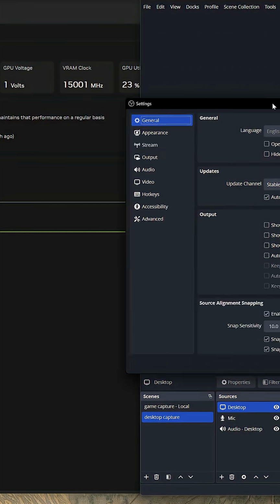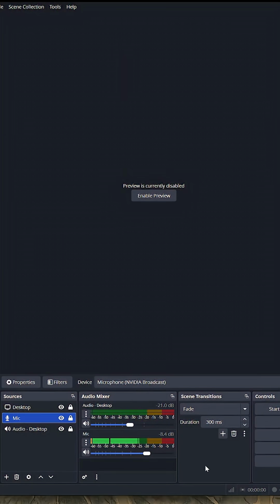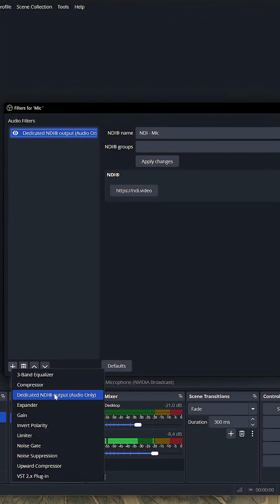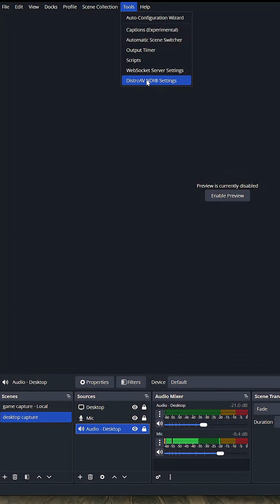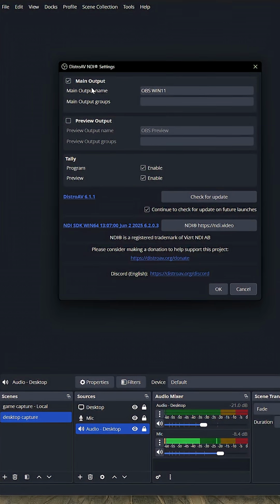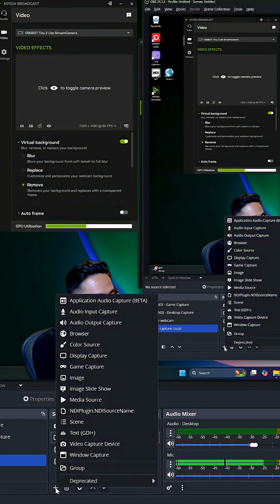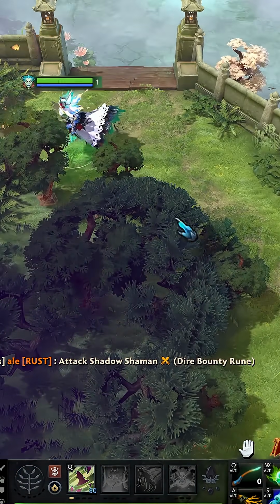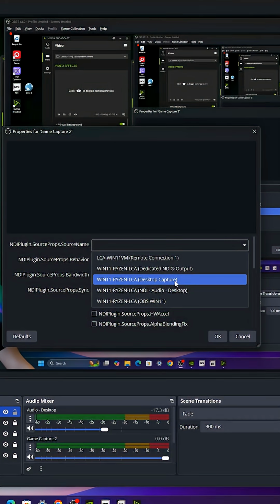NDI + OBS = Perfect 4K Capture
These OBS settings gave me the smoothest 4K 60FPS ever — try them.

*𝚆𝚎𝚕𝚌𝚘𝚖𝚎 𝚝𝚘 𝙻𝙲𝙰 𝙳𝚒𝚐𝚒𝚝𝚊𝚕 𝙼𝚎𝚍𝚒𝚊!*

• *Sapphire Nitro+ RX 5700 XT (GPU):* (Amazon)

• Earn $200 cash back with Chase Freedom Unlimited or Chase Freedom Flex